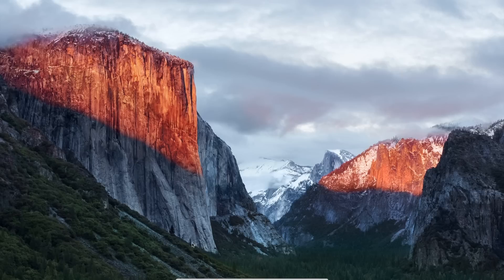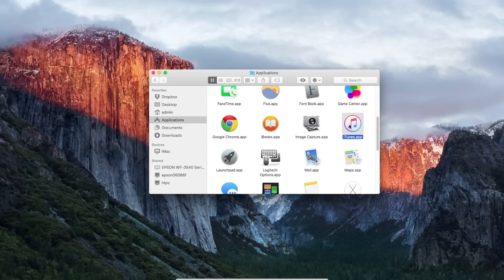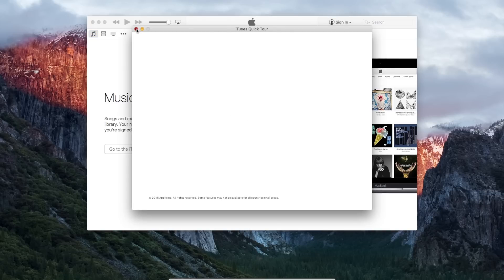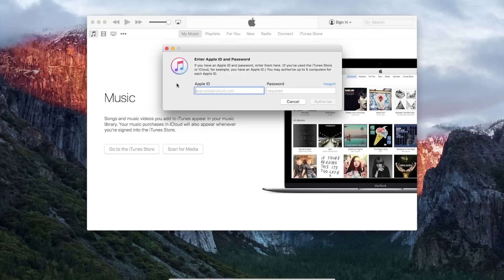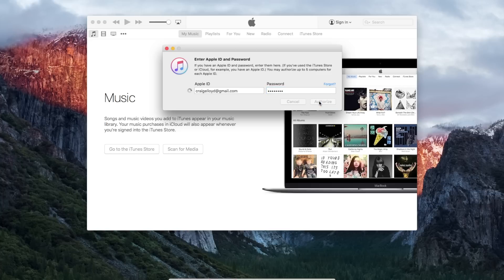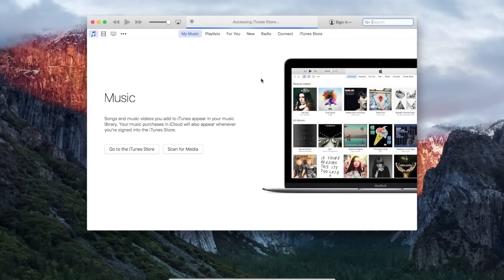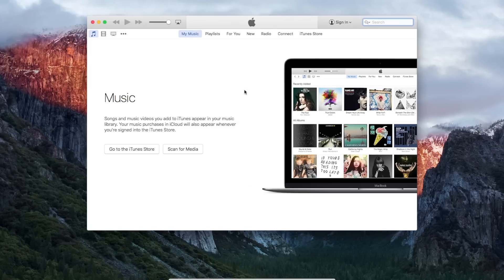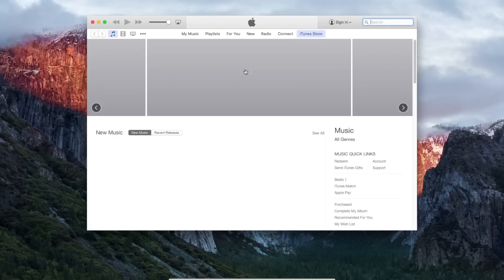How to Authorize a Mac Computer on iTunes